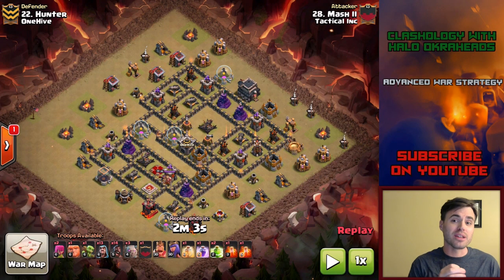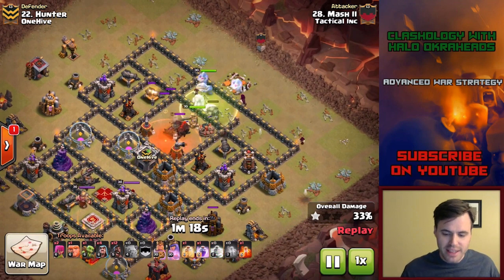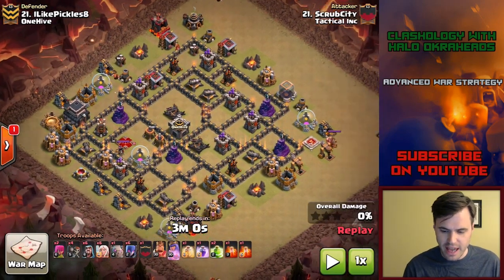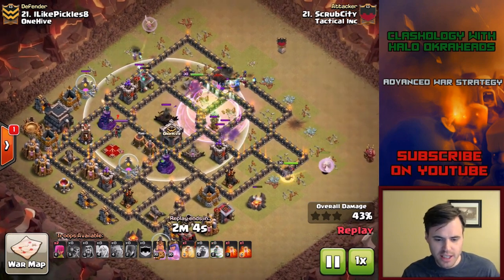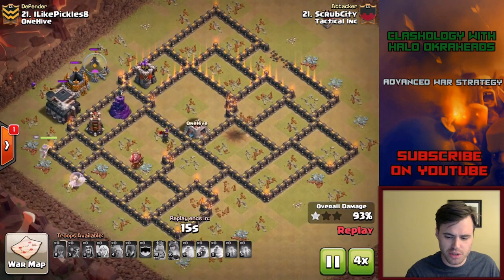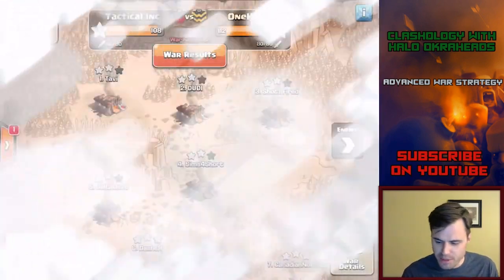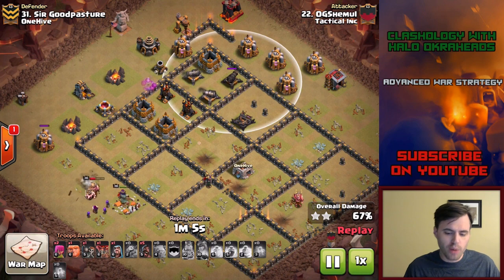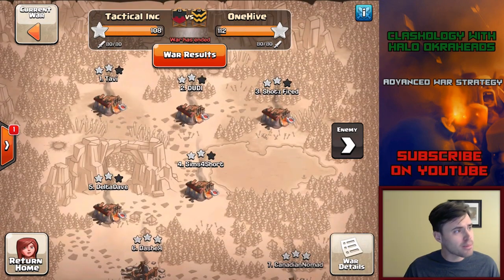Clash of Clans | Top 3 TH9 War Base 2017 (+Replays)| Best TH9 Defense 2017 [TH9 2017]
Some Best TH9 war bases 2017! These top 3 bases have replays and yes they are solid!

2nd Base: 2:08
3rd Base: 4:34

The Clashing Strategist - Halo Okraheads at your service! The name comes from Halo (which is my favorite game) and Okraheads which was a name my brothers and I created. It can be used in positive way or negative. "Hey, what's up Okrahead" or "They are a bunch of Okraheads." Not sure how we starting saying Okra but it just happened. That's a bunch of Okra! Then it turned into Okrahead.

Woo hoo,
Halo Okraheads

Chosen Elite: Apply on Discord: Edhj9mh

Halo Okraheads Discord Server - ​czs9h3b